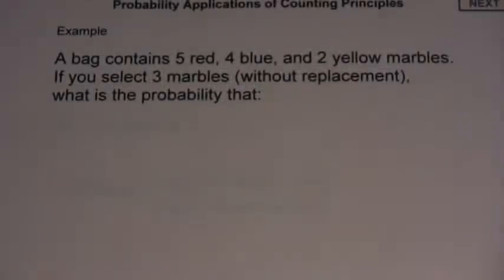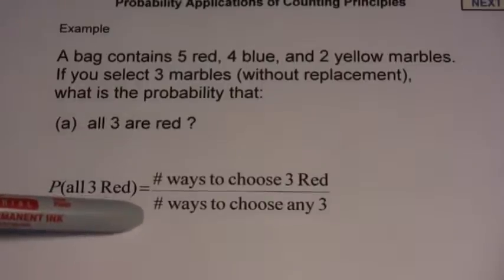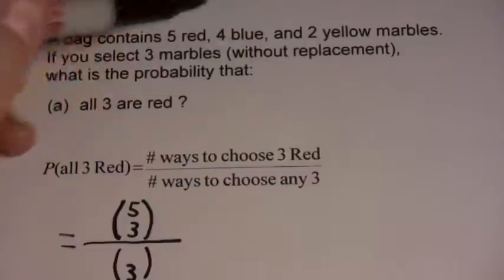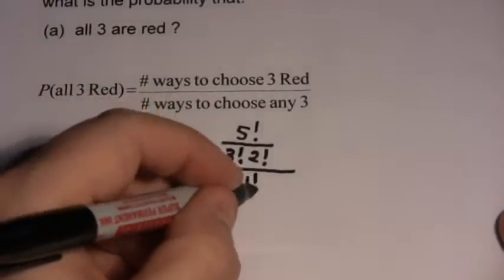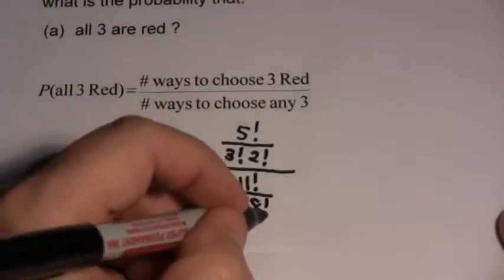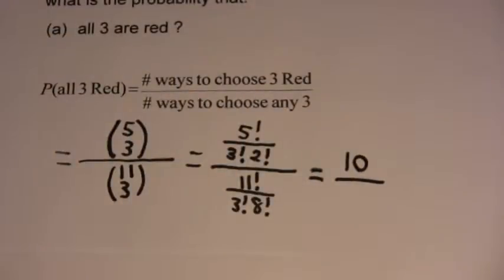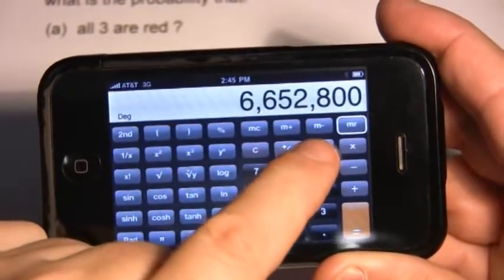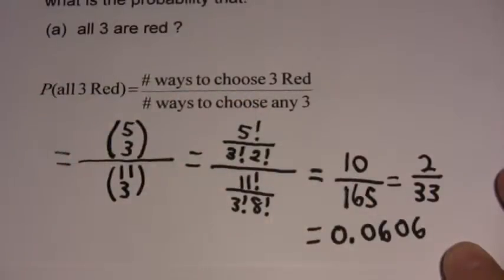Bowen MATH 110 Section 8.3 (Part 2 of 10)